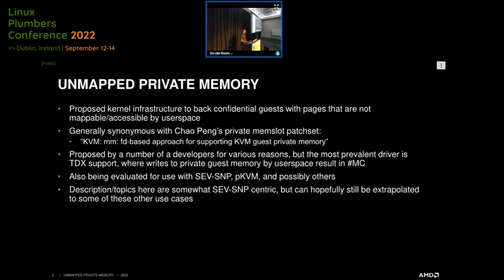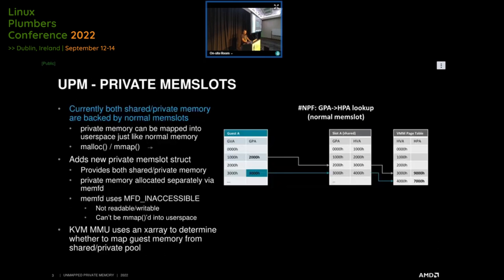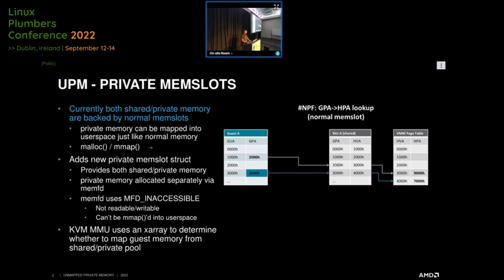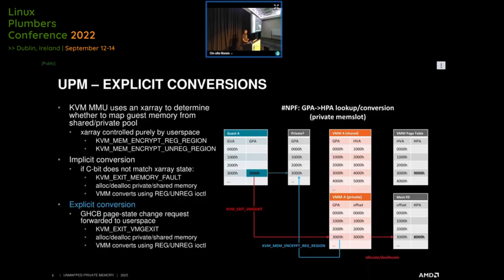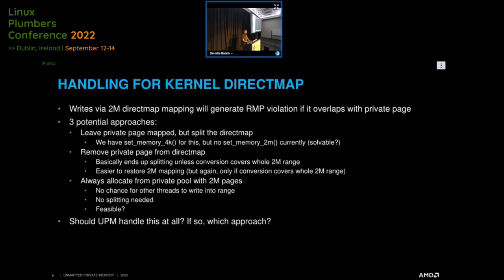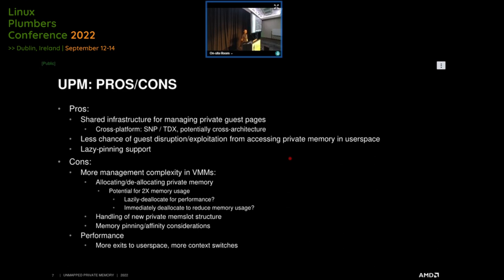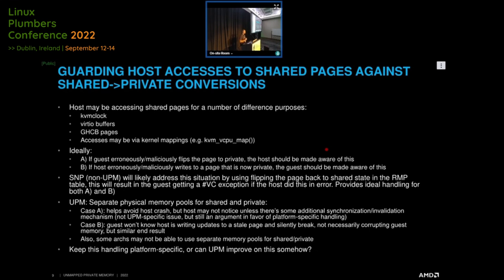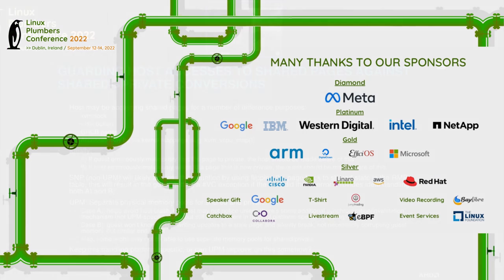Unmapped Private Memory for Confidential Guests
Recorded at LPC 2022

Unmapped Private Memory (UPM) has been proposed as a new way to manage private guest memory for KVM guests. This session is intended to address any outstanding items related to the development/planning of Unmapped Private Memory support (UPM) for confidential guests. Some potential topics are listed below (though the actual agenda will be centered around topics that are still outstanding at that point in time):

general design of related KVM/memfd interfaces
pre-populating private memory for in-place encryption as part of guest startup (SEV, SEV-SNP, others?)
restricting double-allocations due to userspace accessing/faulting in pages from shared backing store while a page has already been allocated from private backing store
performance-related discussions